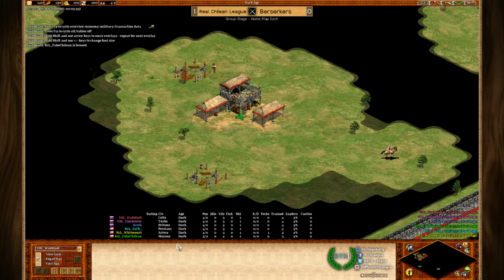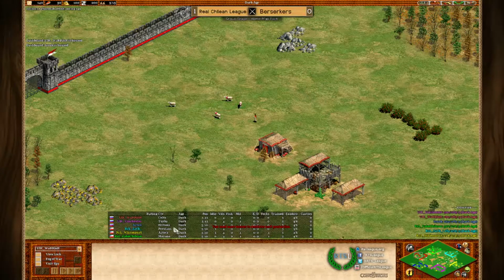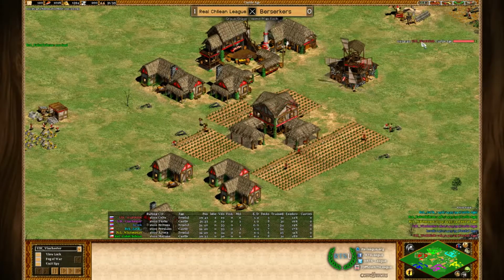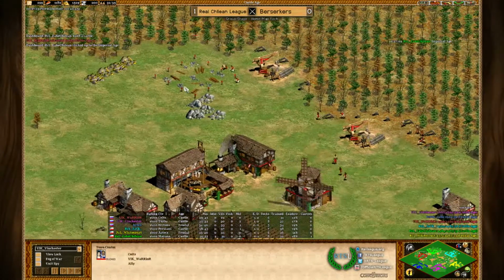RcL vs. VIK, Game 2 - Age of Empires II: The Conquerors Clan League, Season 39 - Division 4, Round 5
Map: Arena